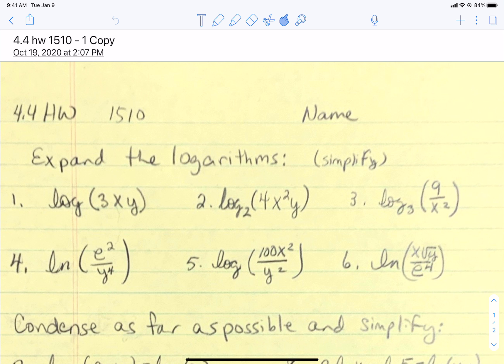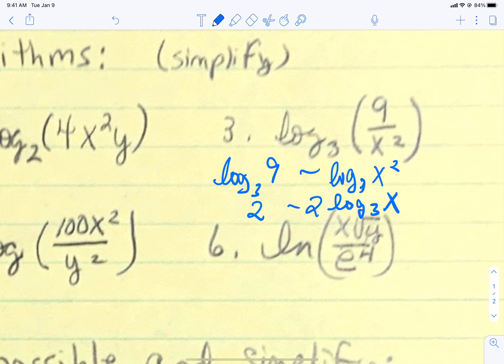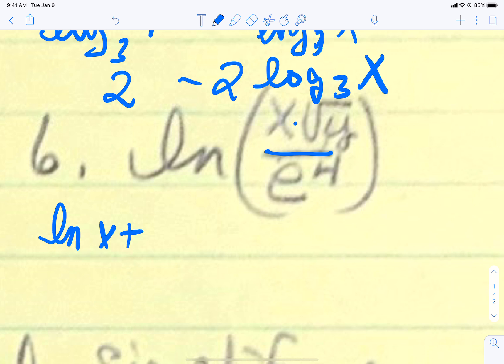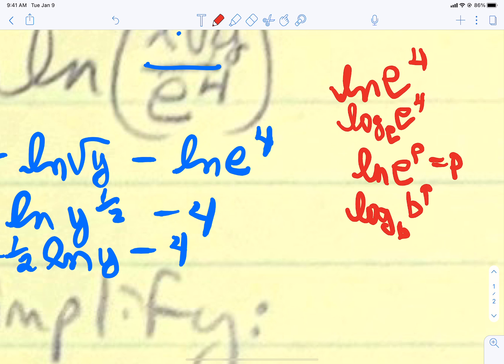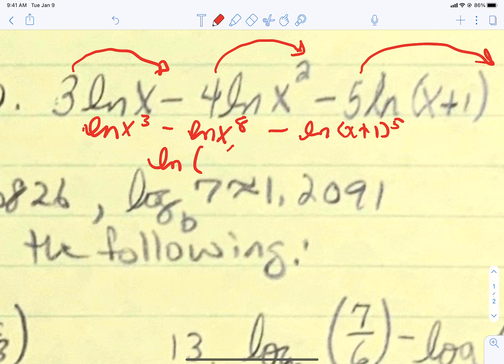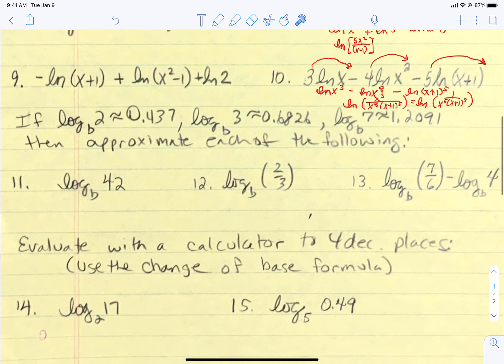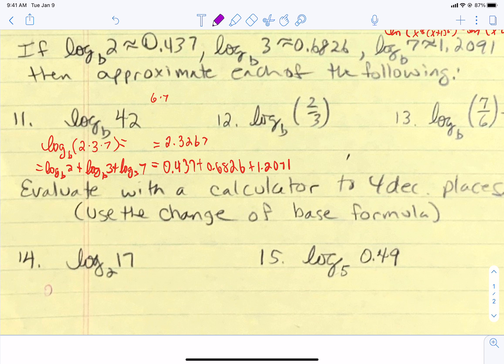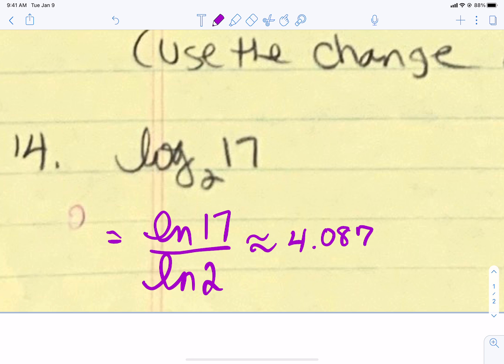4.4 HW help 1510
More with logarithms